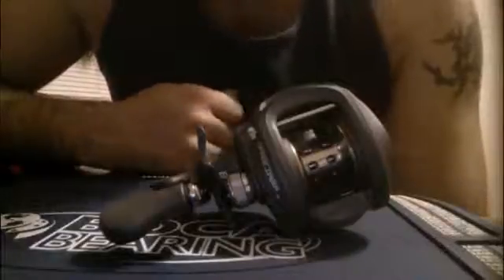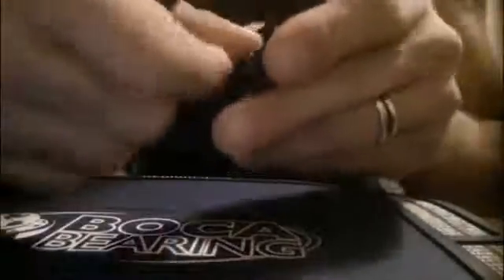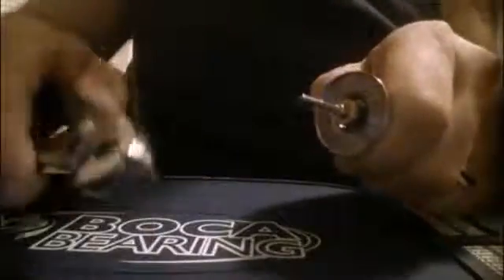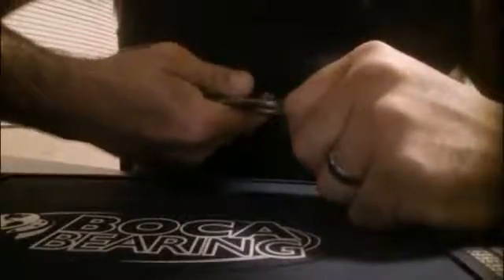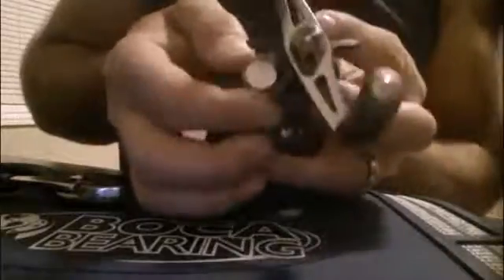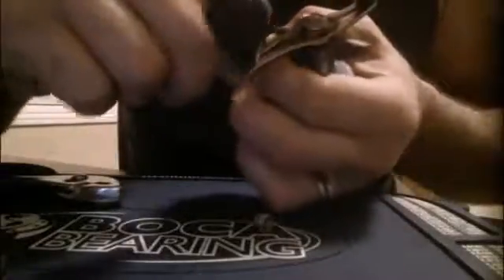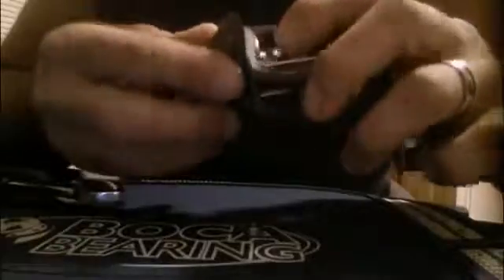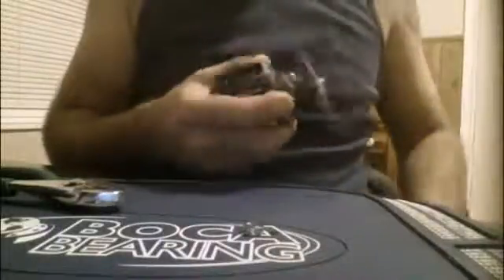How to install Boca Bearings Lews Laser MG Low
Video shows installment procedure.